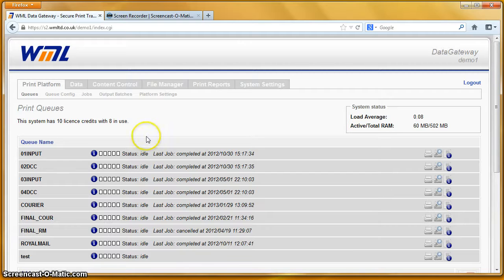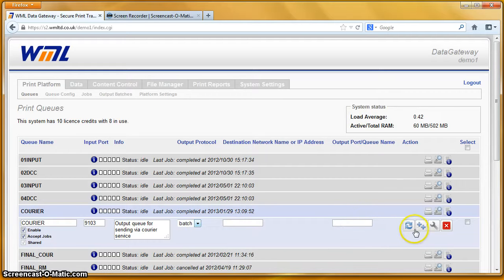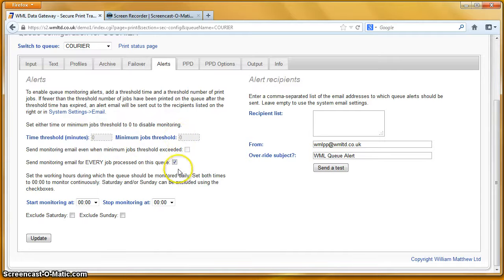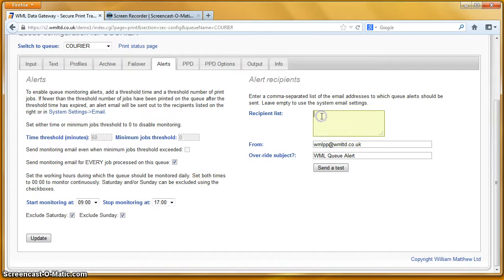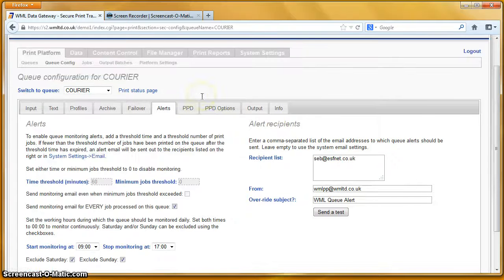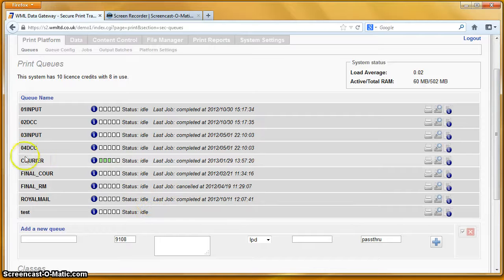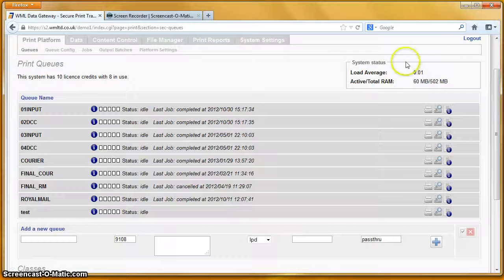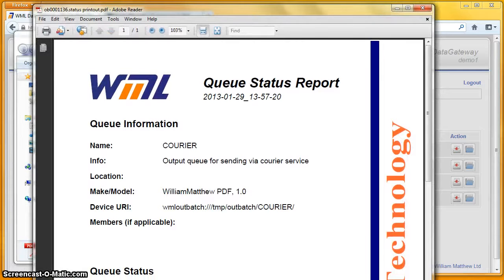Print job monitoring email alerts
Setting up a queue to send an email alert out every time a print job is ready at the printer.